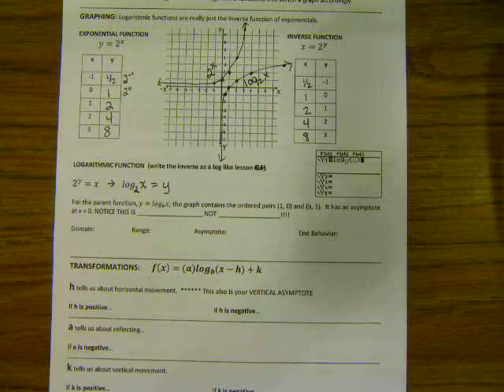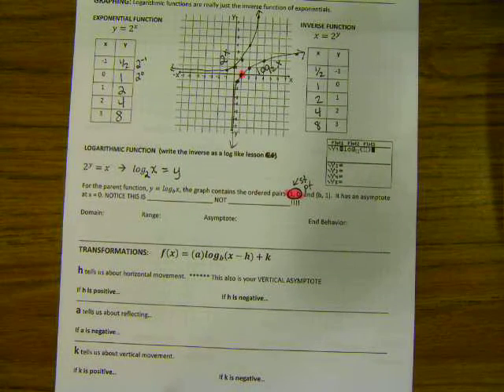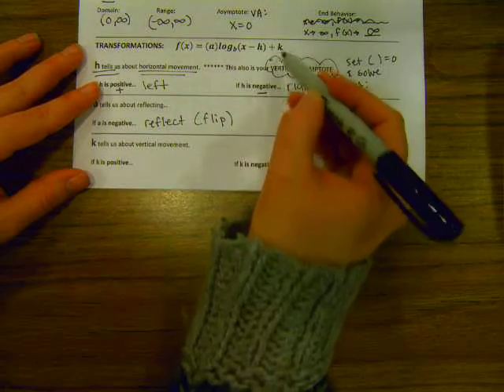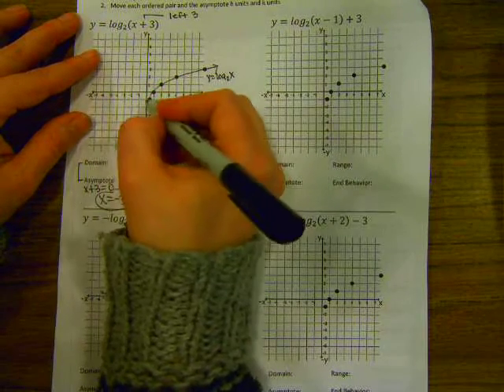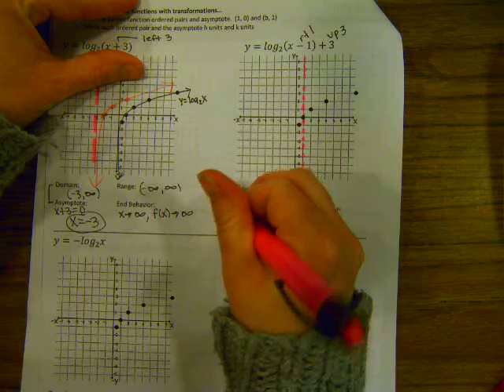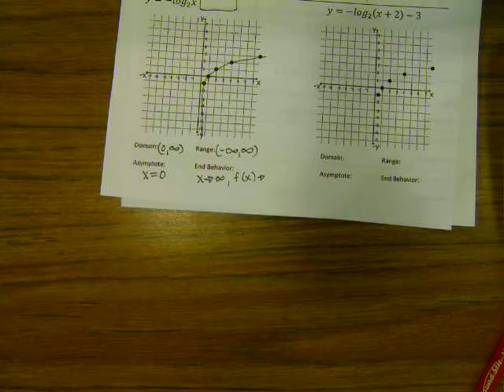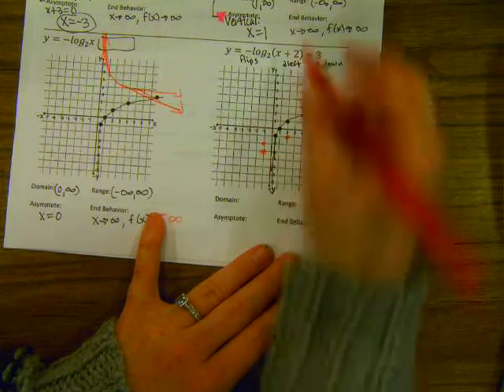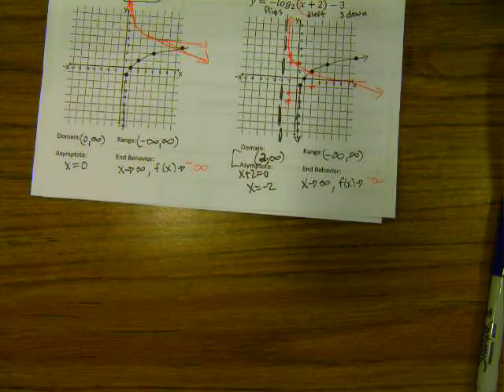Graphing Logs Notes Video A DAY must WATCH and ABSENT students